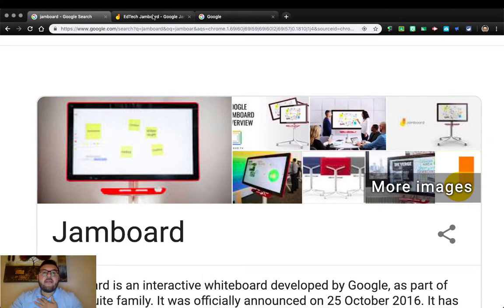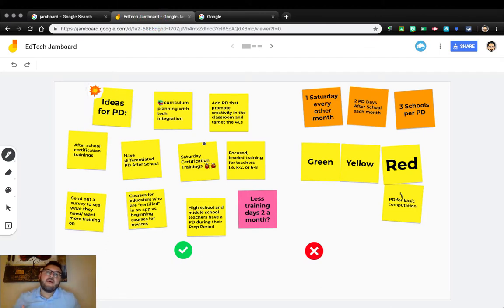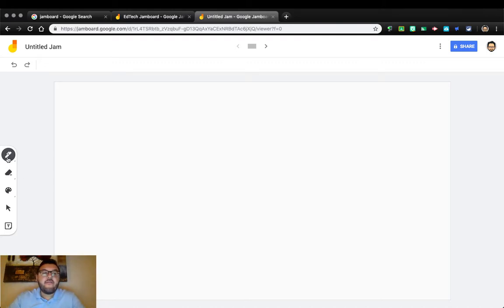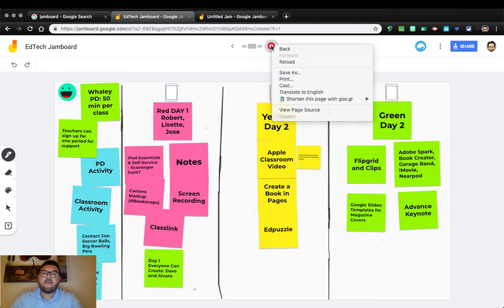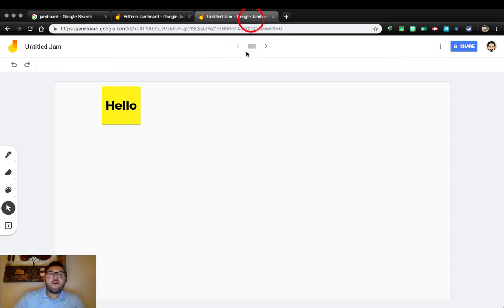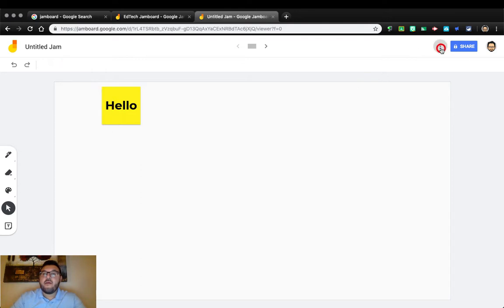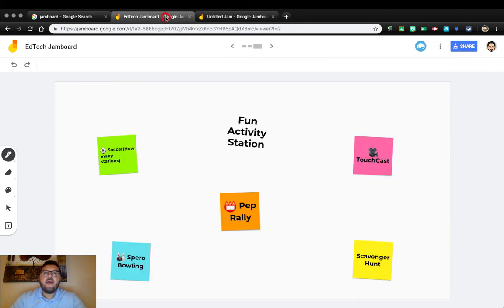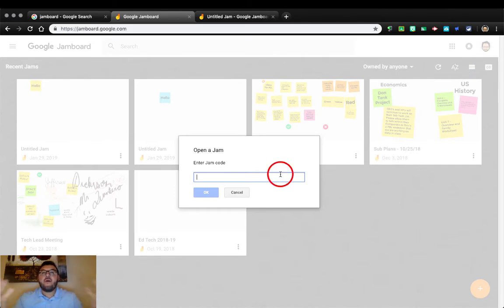Google Jamboard Tutorial for Education